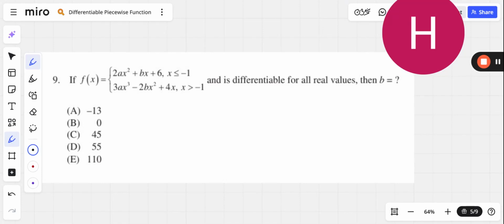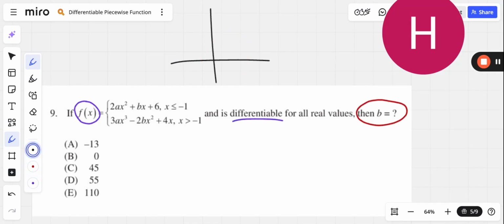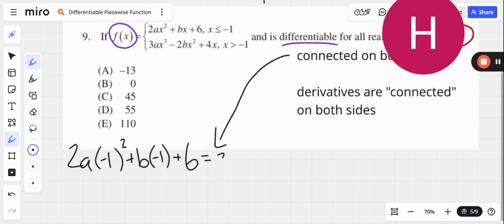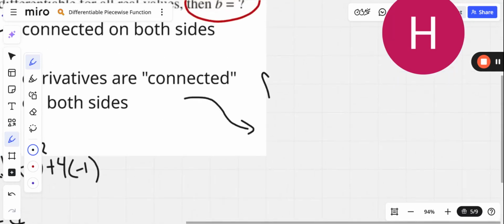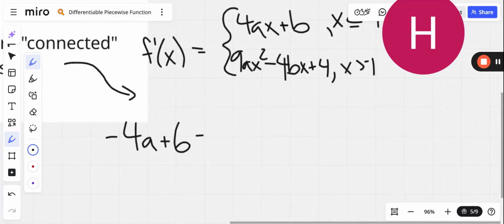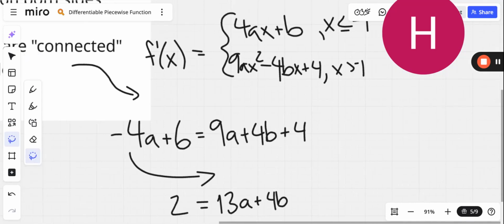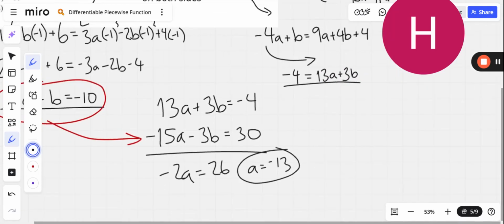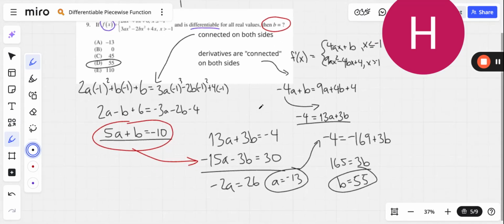AP Calc MC: Differentiable Piecewise Function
This is a run-through of a particular problem type that you would encounter on the Multiple Choice section of the AP Calculus Exam. This problem would have been given on the non-calculator portion, and involves finding a particular missing value/parameter. They tell us that the piecewise function is differentiable, which allows us to set up a system of equations to then solve and find the desired value. These questions are intended to be rather quick, so I take my time to carefully show you how it's done; give yourself about 3 minutes to try it for yourself first before coming back to watch through the video.

Things to Consider on this One:
- Make sure you are crystal clear on what exactly they are asking for in a problem like this. In this case, they were asking for the b value exclusively, but there could be a very similar problem which requires the same setup, yet is asking for the value of a, or even the value of a+b or the product of a and b

- Differentiability Implies Continuity. This means that for the piecewise function, both sides of f(x) at the "potential breaking point" x=-1 are equal as well as both sides of f'(x) at the "potential breaking point" x=-1 are equal.

Chapters
0:00 Introduction
1:20 Piecewise Function Overview
2:10 Differentiability Implies Continuity
3:10 Derivative of the Function
5:00 Solving the System of Equations
6:00 Some Concluding Blab